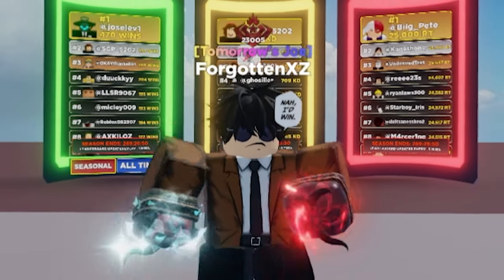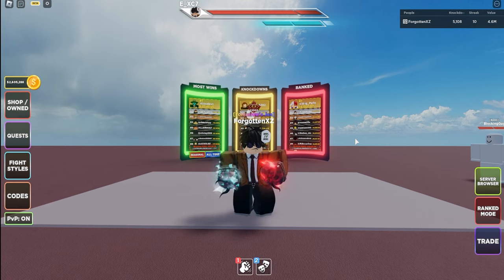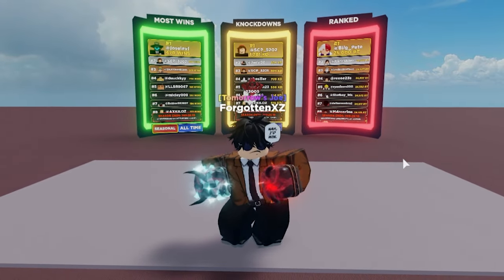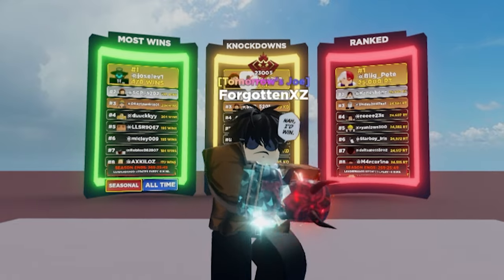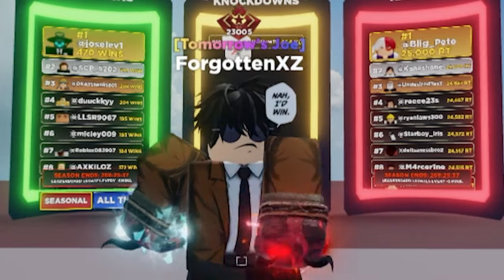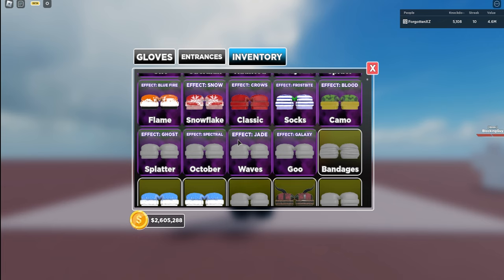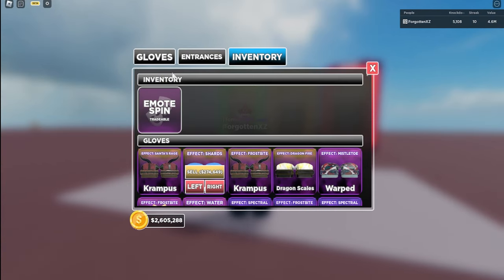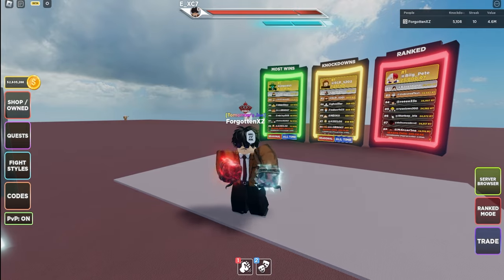HOW TO WEAR 2 DIFFERENT GLOVES (Untitled Boxing Game)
So a lot of people have actually been asking me how to do this.. so for those of you who don't know, here you go lmao